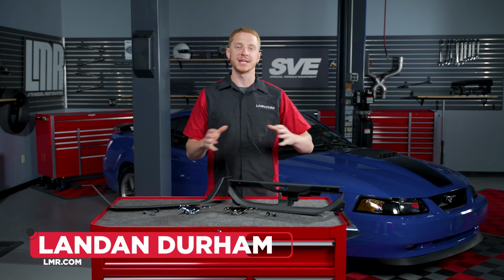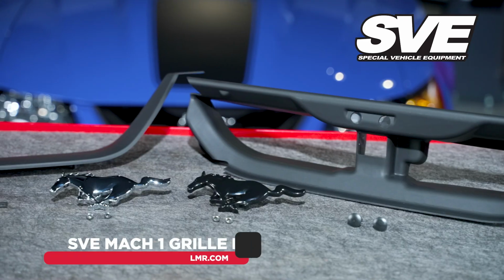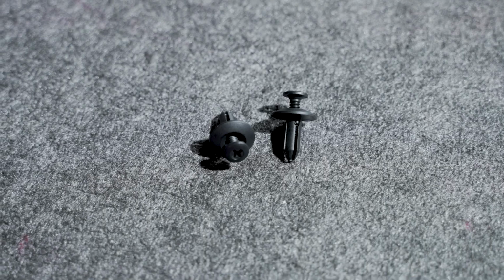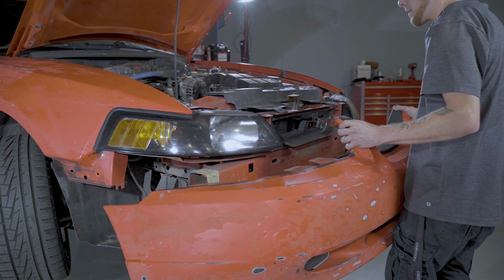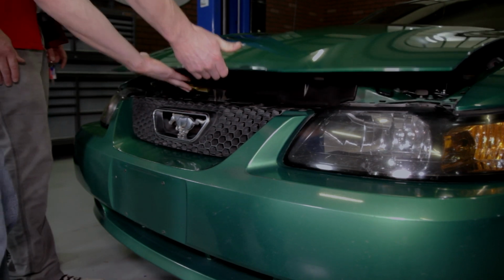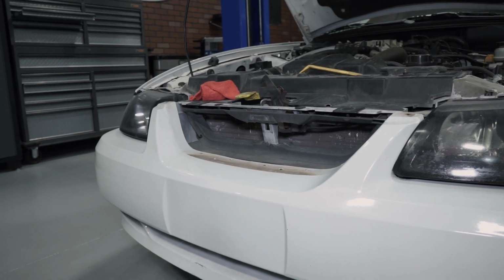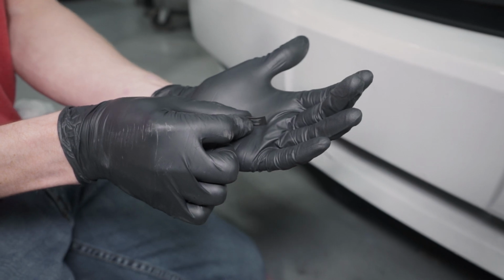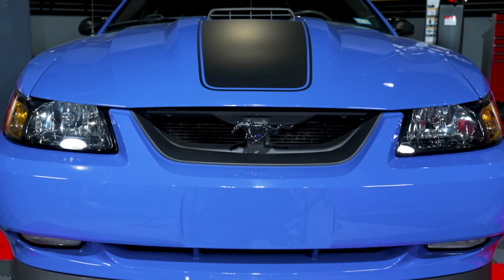SVE Mach 1 Mustang Grille Delete Kit (1999-04) | Install & Review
Get the menacing Mach 1 look on your Mustang with this complete 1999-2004 Mustang Mach 1 Grille Delete! Follow along as Landan walks you through the installation process for your 99-04 New Edge Mustang!

Application Note | This Mach 1 grille delete panel was molded to fit all OEM factory original 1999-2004 Mustang GT/V6 bumper covers. Due to production tolerances, especially on aftermarket bumper covers, the double-sided tape may be needed around the parameter of the delete panel where it attaches to the grille opening for a perfect fit.

Application: 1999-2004 Ford Mustang V6 & GT bumpers
Intro | 0:00
SVE Mach 1 Grille Review | 0:24
Vehicle Fitment & Before You Install | 1:58
Remove Old Grille | 3:10
Install New SVE Mach 1 Grille | 4:08
Final Thoughts | 5:08